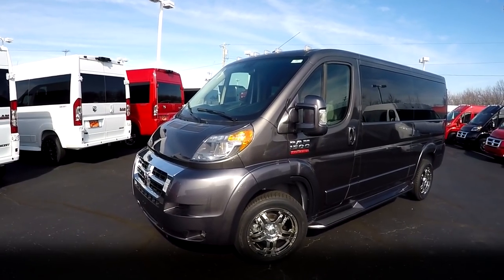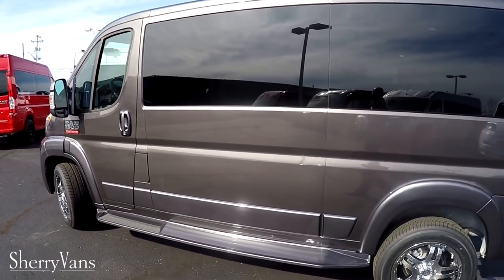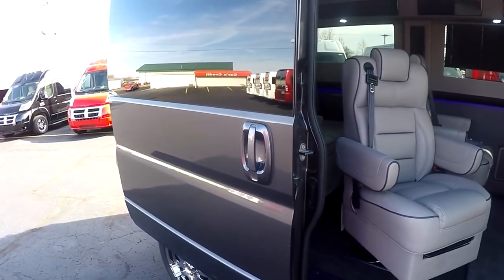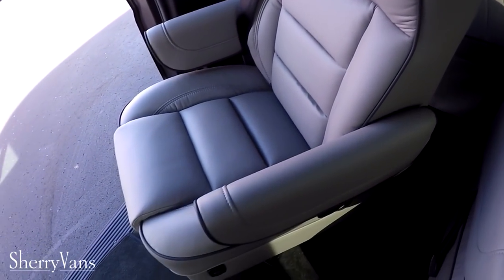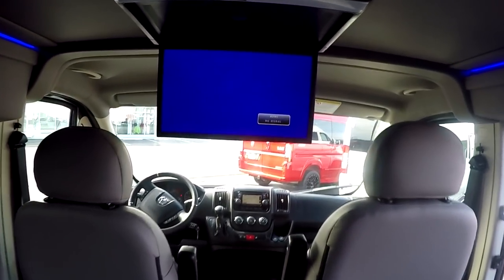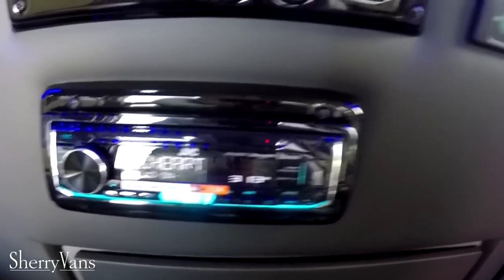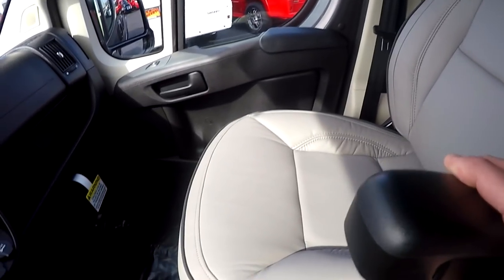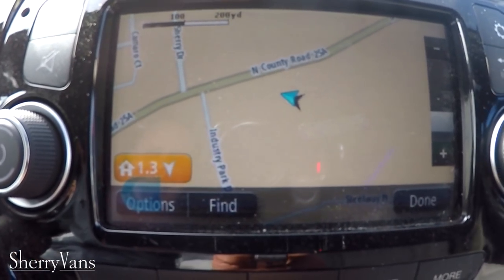2017 Ram ProMaster 7 Passenger Low-Top Conversion Van By Sherry Vans | Quick Walkthrough | 38323498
» Stock Number:  38323498

Conversion: Sherry Vans

Chassis: Ram ProMaster 1500 Low Roof 136″ Wheelbase

Exterior: Granite Crystal Metallic Clearcoat Paint, Painted Ground Effects, Chrome Grille Surround, Full Length Running Boards w/ Non-Slip Step, Clear Cab Roof Lights, Deep Tinted Windows, Black Graphics, 4-Way Power Mirrors w/ Power Collapse, Fog Lamps, Rear Backup Camera & Sensors

Interior: Light Gray Color Decor, Dark Gray Seat Piping, Premium Leather Seating For 7 Passengers, Custom Pleated Privacy Day/Night Window Shades, Dynamat Sound Deadening, Premium Carpet, Glossy Interior Trim, LED Lighting, LED Lit Cupholders, Leather-Wrapped Steering Wheel

Front Entertainment: 5″ Touchscreen Uconnect 5.0 Navigation Receiver, AM/FM Stereo With CD Player, Satellite Radio, Bluetooth Calling/Streaming, USB Charging Port, USB/Auxiliary Input. D.I.C. Driver Information Center

Mid Seating: Premium Leather Captain Chairs With Power Recline, Swivel Bases, Self-Leveling Armrests, LED Lit Cupholders

Rear Entertainment: 20″ Flip-Down Video Monitor, Blu-ray/DVD Player, Premium Stereo System, Wireless Headphones w/ Storage Cases, AC Power Outlet, Remote HDMI Input, LED Indirect Accent and Mood Lighting, LED Reading Lights